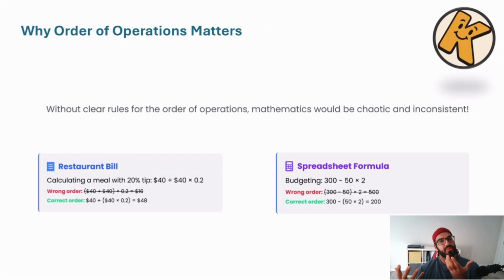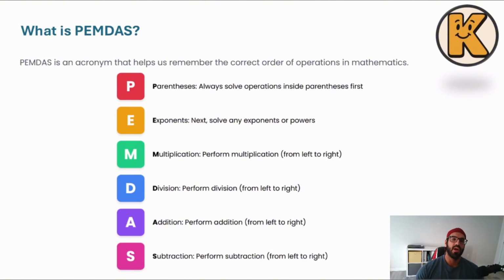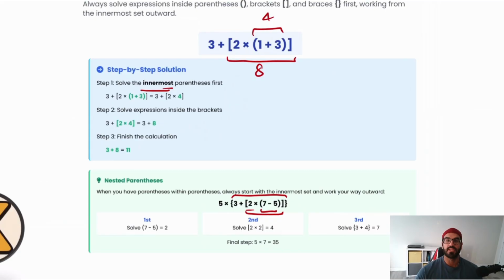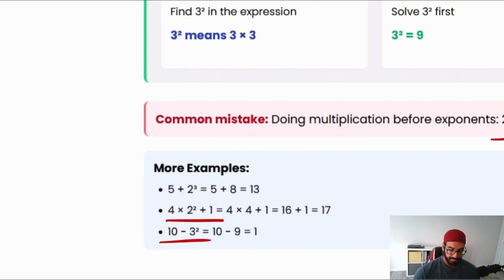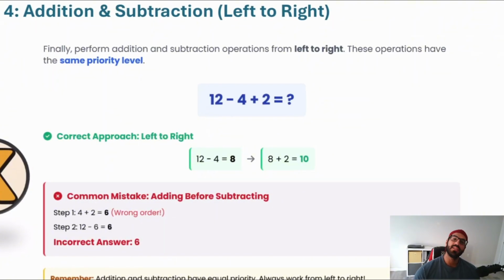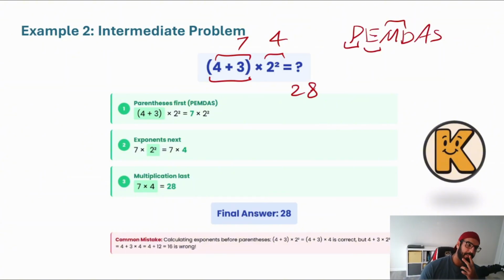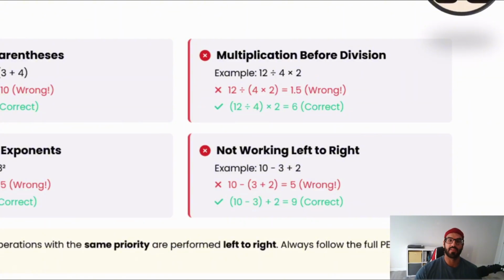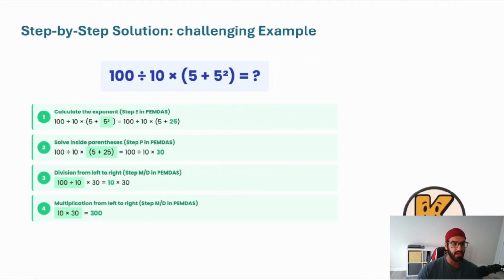PEMDAS Made Easy! Solve Tricky Questions Like the Top 1% | Math Foundations Chapter 12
Are you still confused about the order of operations? 🤯 Don’t worry — in this video, I’ll break down PEMDAS (Parentheses, Exponents, Multiplication, Division, Addition, Subtraction) step by step so you never get the wrong answer again!

✅ Learn how to solve expressions the right way
✅ Spot the most common PEMDAS mistakes students make
✅ Master tricky problems with parentheses and exponents
✅ See real-life examples (calculators, coding, and money math!)

00:05 - Understanding PEMDAS simplifies solving complex math problems.
02:18 - Understanding order of operations prevents calculation errors in math.
06:33 - Understand and apply PEMDAS using innermost parenthesis first.
08:42 - Understand the order of operations with parentheses and exponents.
12:47 - Understand PEMDAS rules for multiplication and division order.
14:52 - Understand the order of addition and subtraction using PEMDAS.
18:35 - Understanding PEMDAS through practical examples and problem-solving techniques.
20:15 - Understanding PEMDAS for solving mathematical expressions efficiently.
23:43 - Understanding PEMDAS enhances real-life math applications.
25:27 - Order of operations emphasizes left-to-right execution for multiplication and division.

By the end of this lesson, you’ll be a PEMDAS pro and ready to crush your homework, tests, or any math problem that comes your way. 💪📚